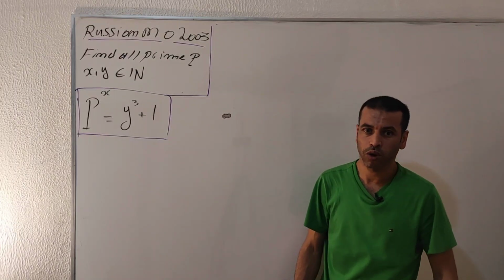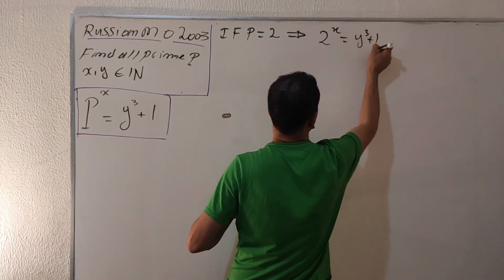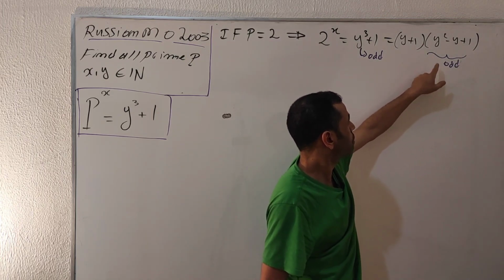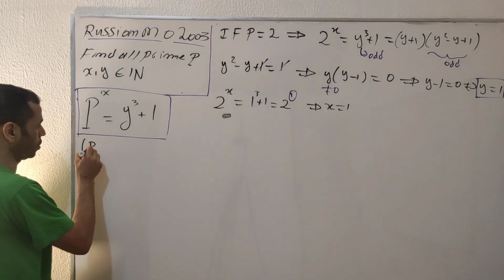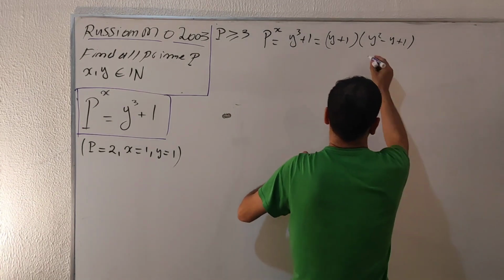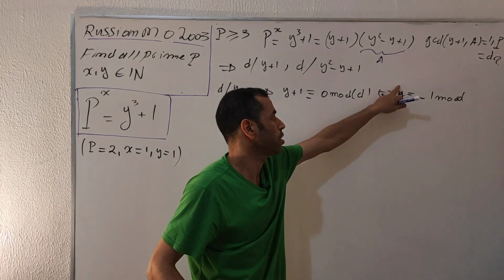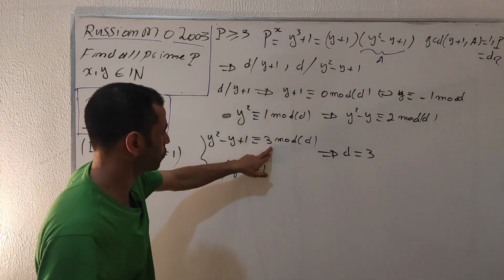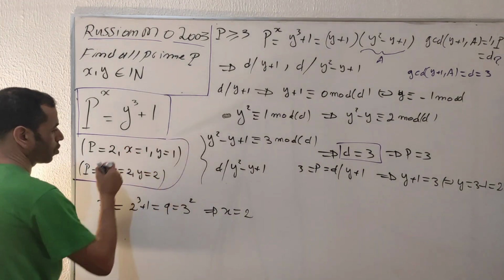amazing Russian math olympiad 2003